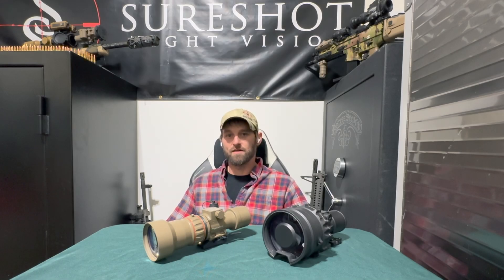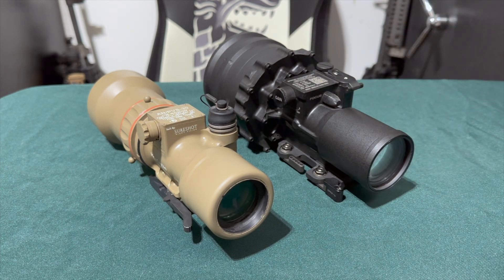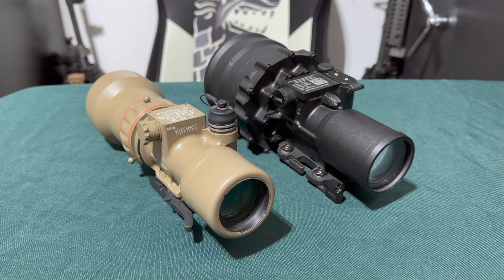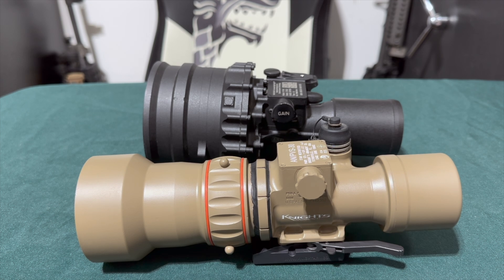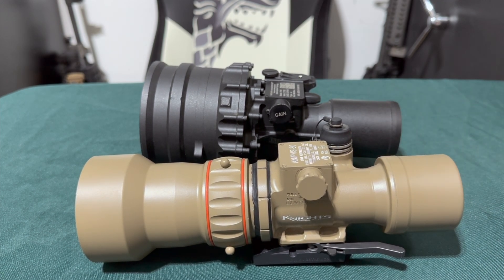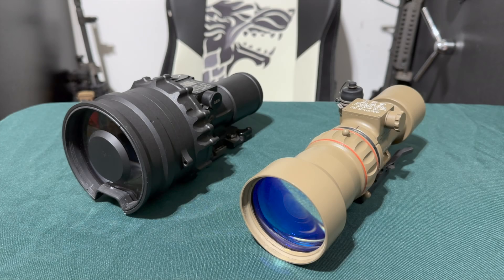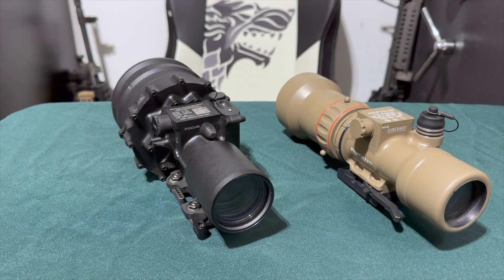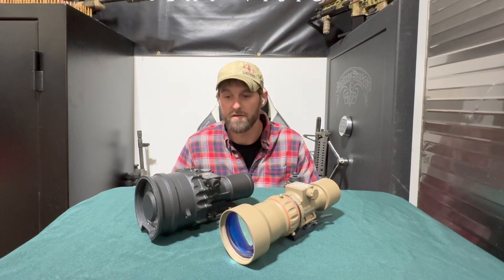Differences in the PVS-27 and the PVS-30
A video explaining some key differences in the AN/PVS-27 (MUNS) and the AN/PVS-30.